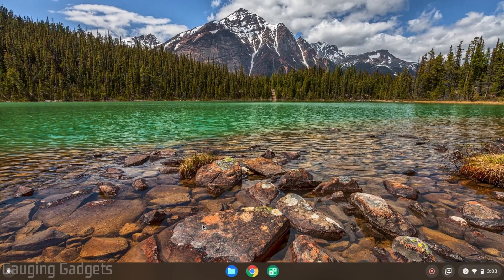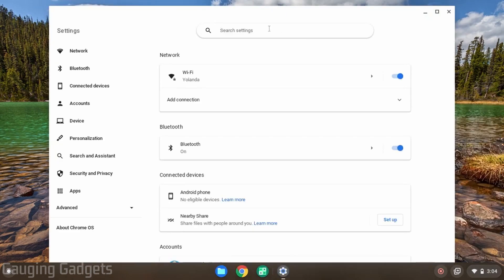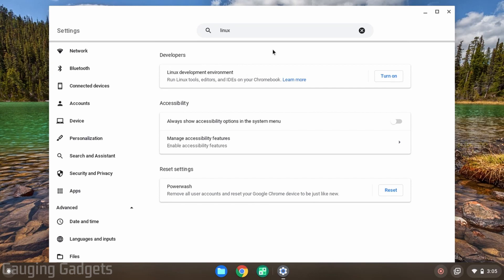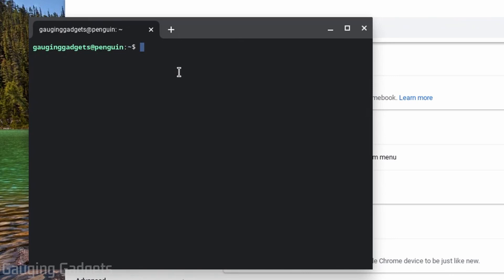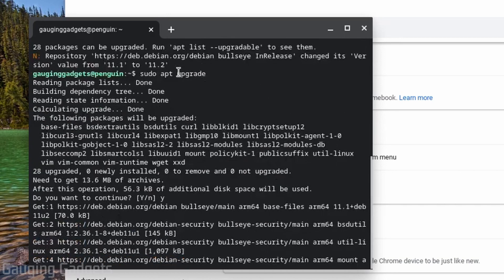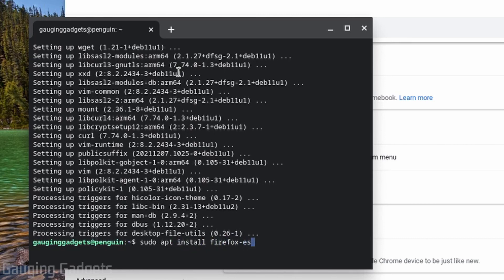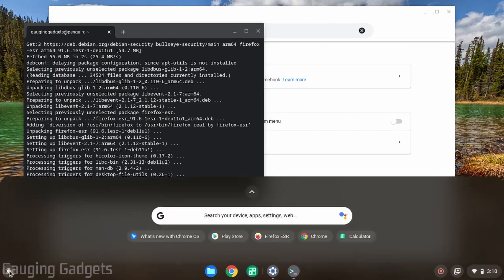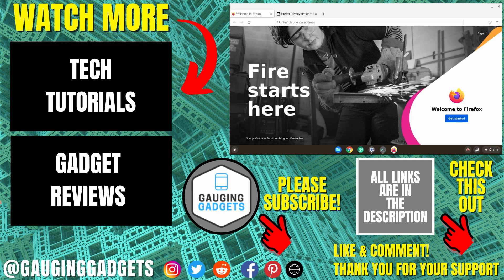How to Install Firefox on Chromebook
How to install Firefox on a Chromebook? In this tutorial, I show you how to get Firefox on your Chromebook without the Google Play. This means you can use Firefox rather than Chrome as your browser on a Chromebook. This Firefox installation works on all Chromebooks that support Linux including Intel, AMD, and ARM processors.

Note: Not all Chromebooks have the capability to install Linux using the method in this tutorial. In order to see if you can install Linux on your Chromebook, open the settings and search Linux. If Linux comes up, you can easily install it on your Chromebook.

Follow the steps below to setup Firefox on a Chromebook:
1. Open the Chromebook settings and search Linux
2. Select Turn On next to Linux Development Environment.
3. Select Install to install Linux on your Chromebook
4. Once the Linux Terminal opens, type the following command to ensure Linux is up-to-date on your Chromebook and hit enter.
5. You can now install any available apps you want to install. Check below for a large list of apps and their install commands. In this tutorial we install Firefox with the following command.
     sudo apt-get install firefox-esr
6. Once you have installed a Linux app on your Chromebook, update the app by typing the following command.
7. You can now find the Linux apps on your Chromebook by opening the launcher.